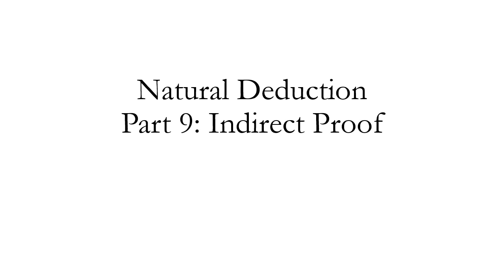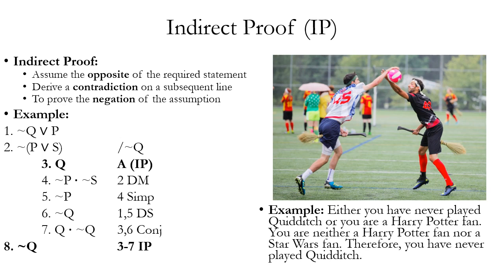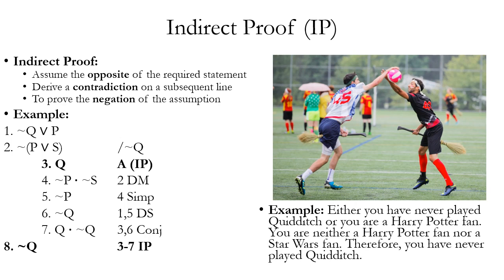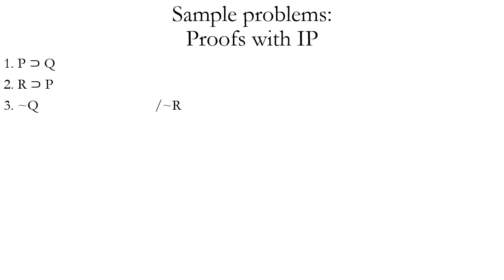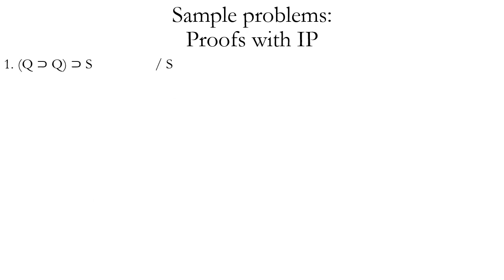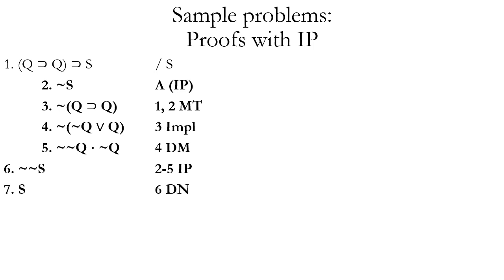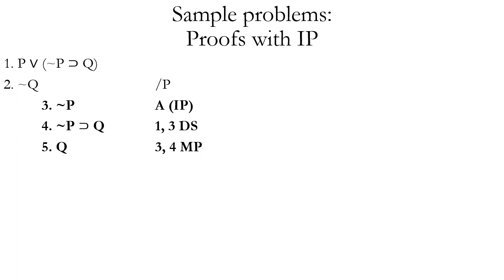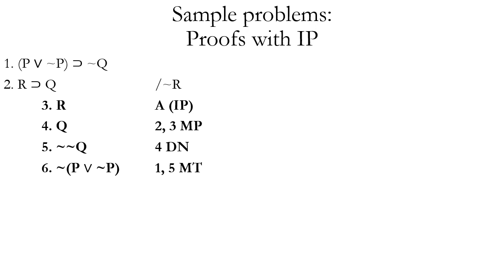Natural Deduction Part 9: Indirect Proof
Based on chapter 8 of the textbook Logic by Stan Baronett (Fourth Edition, Oxford University Press, 2019).